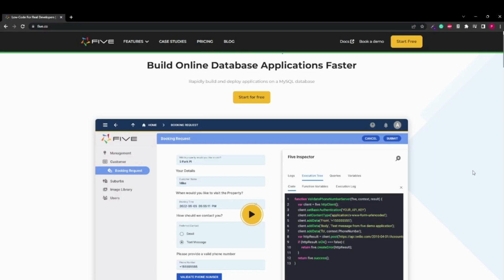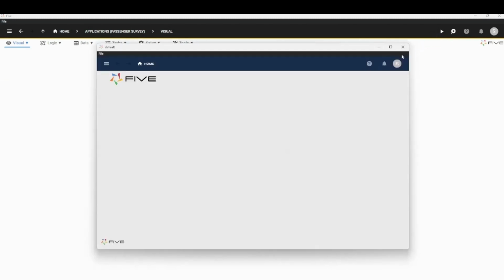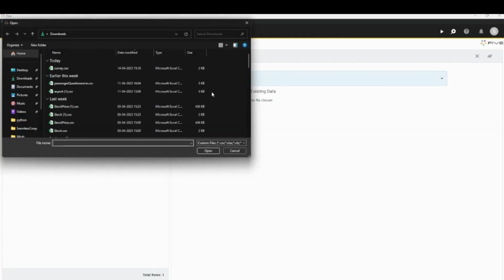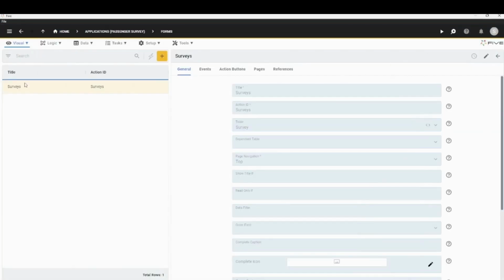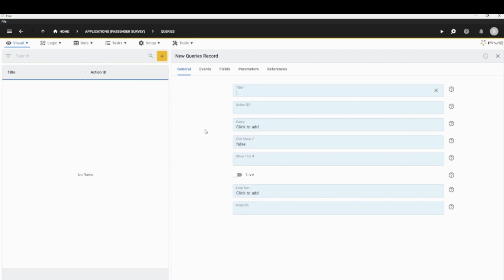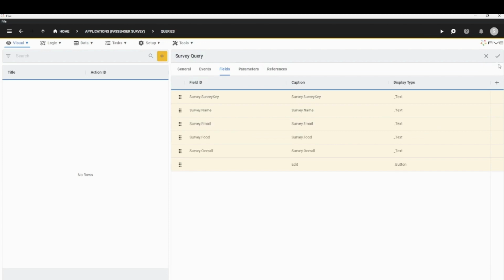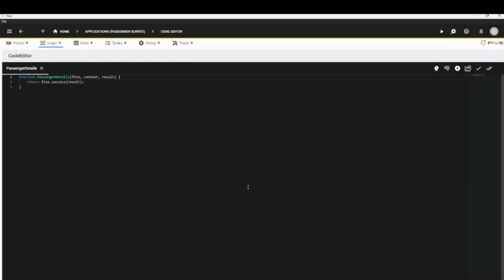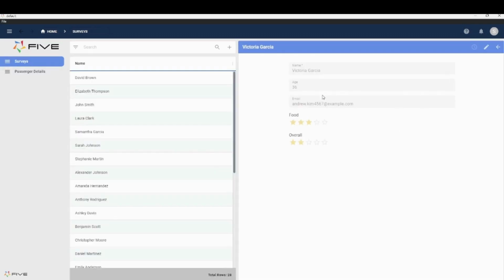From Spreadsheet to Web-Based Database Application | Five.Co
In this video, you will learn how to convert a Google Sheets spreadsheet into a web-based database application running on MySQL.